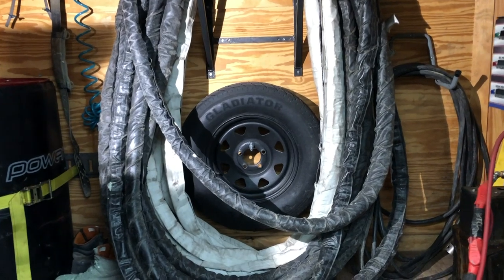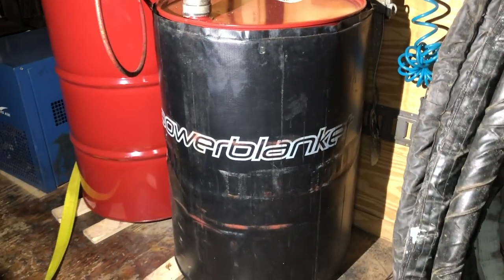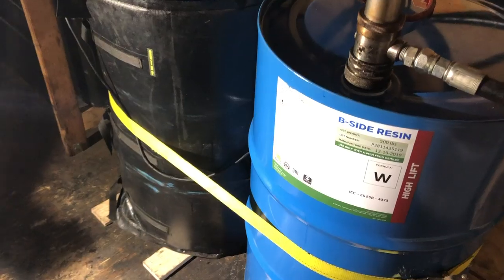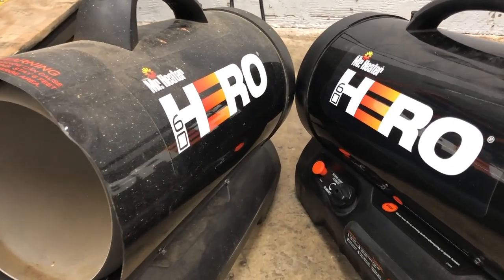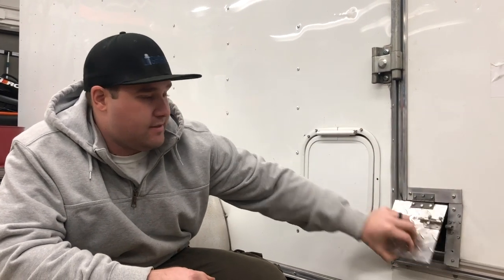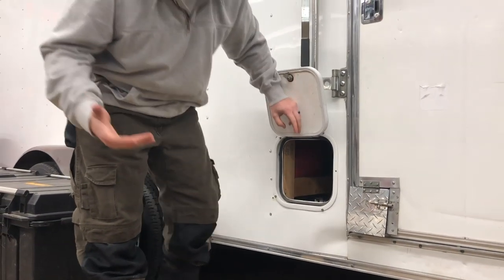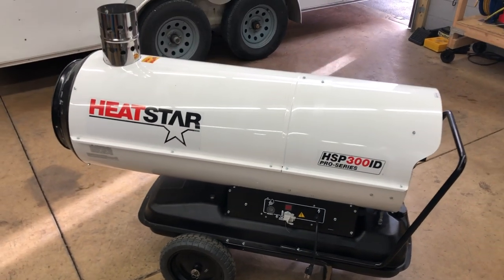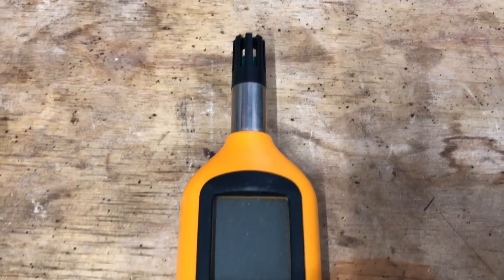Winter Spray Foam Tips and Tricks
Winter weather can add a multitude of variables to the application of spray foam insulation. Failing to properly heat a structure can not only lead to problems with the quality of the spray foam itself but also potential yield loss.

As Chicago natives, the Lighthouse team is no stranger to the difficulties that winter weather presents. That is why we've gathered an arsenal of tools and procedures to help us combat the elements.

In this video, we show you the modifications we've made to our trailer to maintain temperature before, during, and after spraying. Also, we discuss the various tools we've amassed to maintain the temperature of our equipment including heaters, hose wraps, and barrel blankets. Additionally, we discuss the tools used to prepare the ambient temperature and substrate temperature of a structure before applying spray foam. Lastly, we explain how to address these areas of concern with a client.

Intro Credit: Envisioned Media